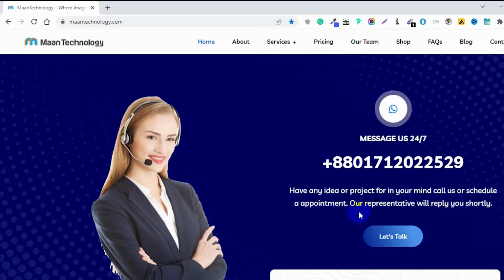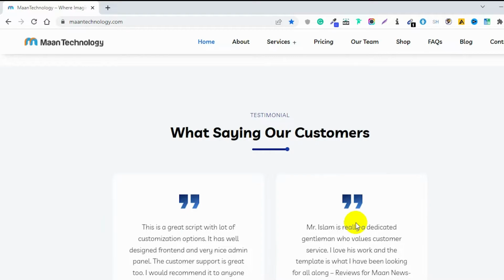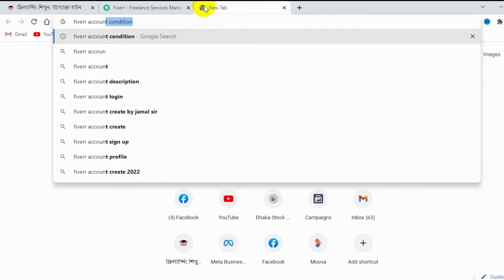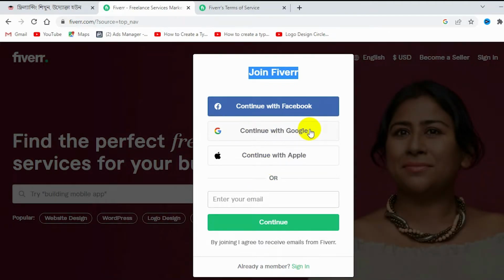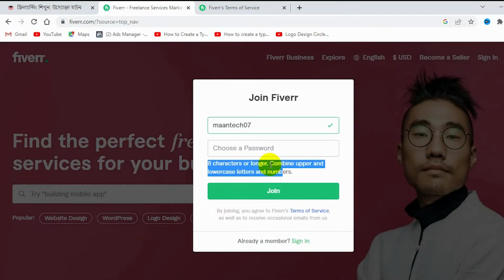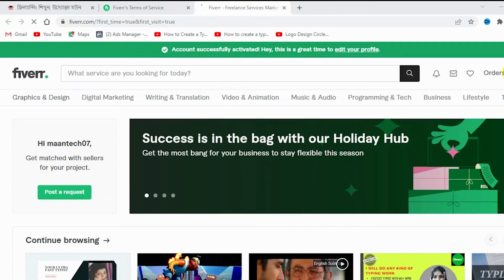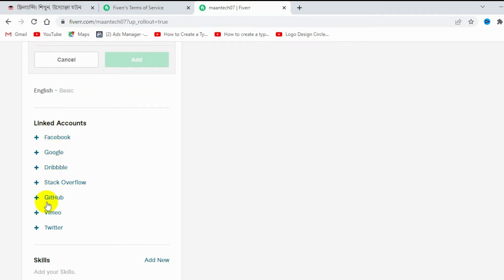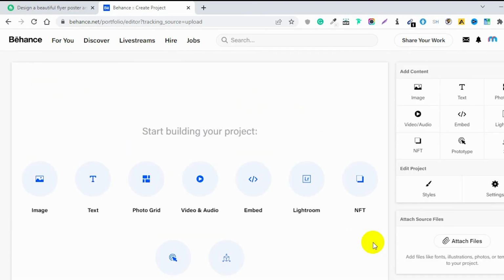Fiverr Account Create Setup and Full English Tutorial 2023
How to Create Fiverr Account | Professional Fiverr Account Create English Tutorial
how to create fiverr account, fiverr account create english tutorial 2023
Step 1: Go to the Fiverr website and click on the "Join" button in the top right corner of the homepage.

Choose your preferred option and follow the prompts to create your account.

Step 3: Once you have created your account, you will be taken to your Fiverr dashboard. Here you can customize your profile, manage your orders, and communicate with clients.

Step 4: To customize your profile, click on the "Profile" tab in the top menu. Here you can add a profile picture, write a description of your services, and set your pricing and delivery time.

Step 5: Next, you will want to create your first Gig. A Gig is a service that you offer on Fiverr. To create a Gig, click on the "Gigs" tab in the top menu and then click on the "Create a Gig" button. Here you can give your Gig a title, describe your service, and set your pricing and delivery time.

Step 6: Once you have created your Gig, it will be visible to potential clients on the Fiverr marketplace. You can also promote your Gig on social media and other channels to attract more clients.

Step 7: To manage your orders, click on the "Orders" tab in the top menu. Here you can see your active orders, pending orders, and completed orders.

Step 8: Finally, to communicate with clients, use the Fiverr messaging system. When a client places an order or contacts you about a Gig, you will receive a notification in your Fiverr dashboard. You can then communicate with the client using the messaging system to discuss the details of the project.

That's it! By following these steps, you should now have a professional Fiverr account and be ready to start offering your services to clients around the world. Good luck!

fiverr account Create